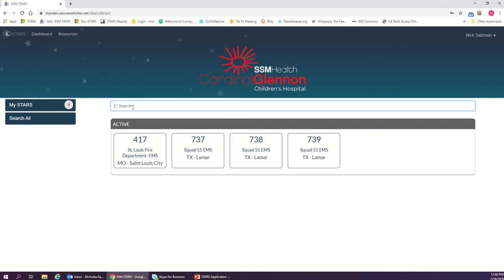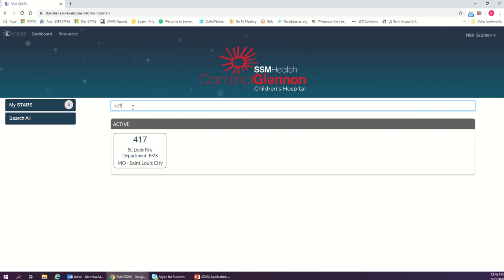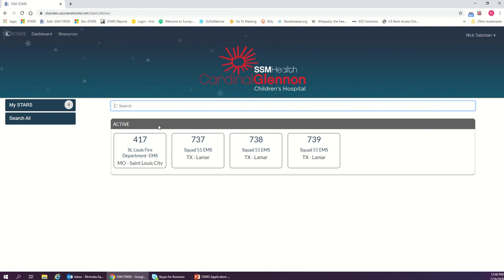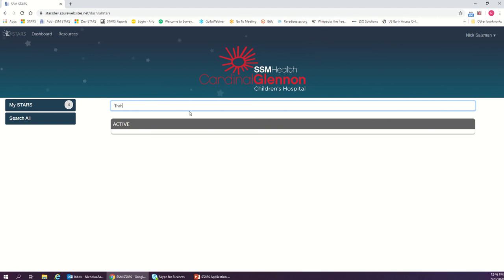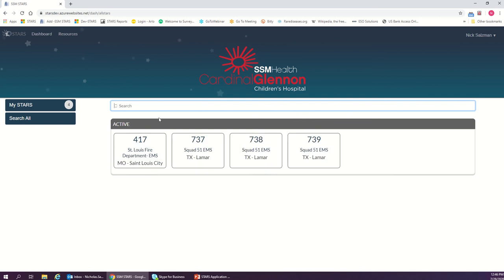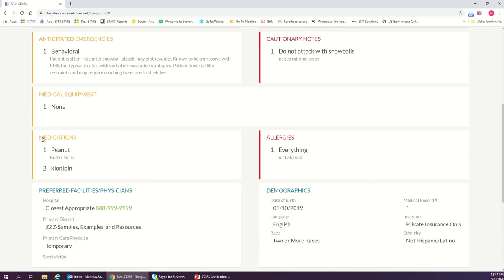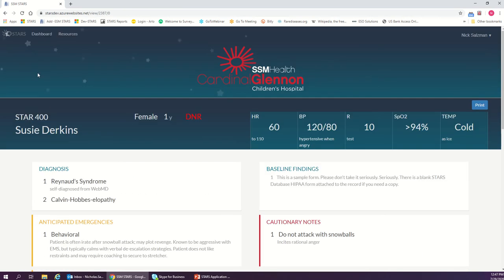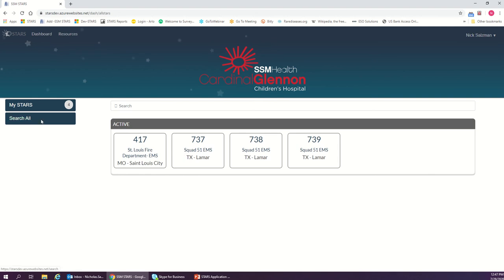102 - How To Use STARS Application - Dashboard and Search All